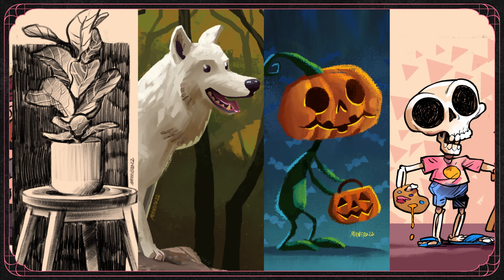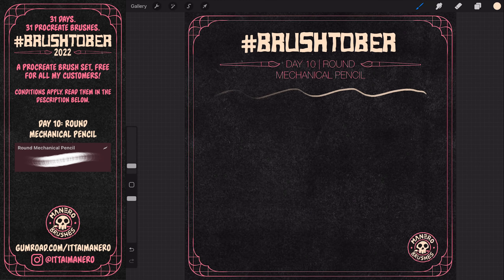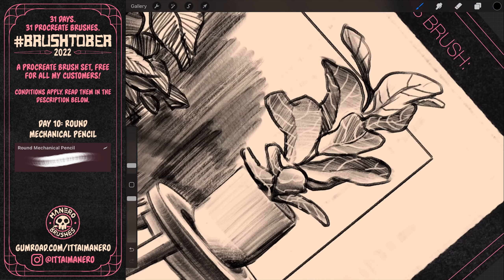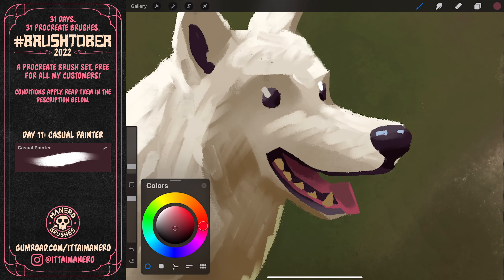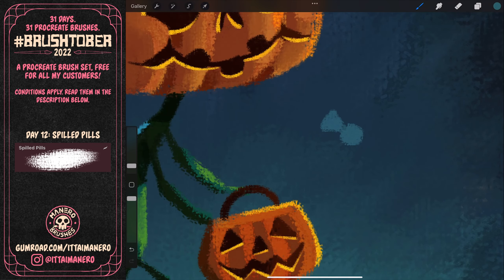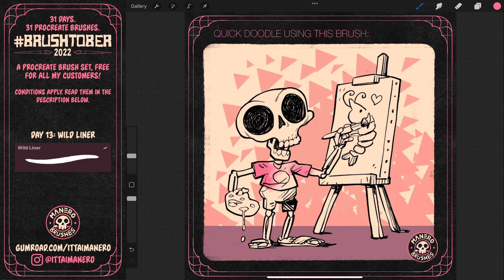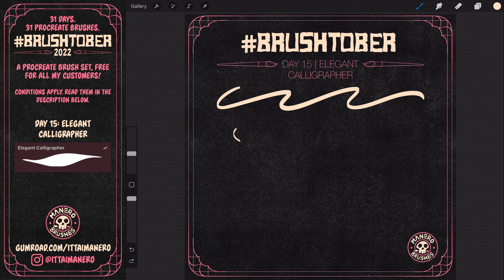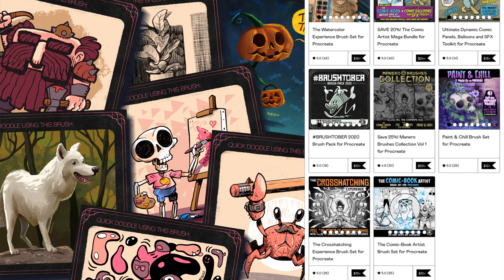Painting a White Wolf, a Pumpkin Little Guy and a Crab with a Mustache | BRUSHTOBER 2022: Week 02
👋 Hey everyone! Welcome to the second week of BRUSHTOBER 2022!
In this video we're going to have a look at the 7 brushes and illustrations I've made this week for this event. I hope you like them :)

BRUSHTOBER is a special event where I create 1 Procreate brush and then 1 illustration with that brush every day through October. I will post the results each day on my social media (Instagram: @ittaimanero, Twitter: @ittaiman), and I’m also posting a weekly video on my Youtube channel here, where I show every brush and illustration process so you can watch the brush set unfold as I develop it.

The cool part is that on the 1st of November, everyone who has made any purchases on my Gumroad page until the very end of October 2022, will receive an email to download the BRUSHTOBER 2022 brush set entirely for FREE. Yes, even if you purchased something in my store a long time ago, you are going to receive this. After that, the set will be up on my Gumroad page for purchase if for some reason you’re arriving late to the party.

By doing this every year I feel like it is a nice way to say thanks to everyone who decides to support my work, and as far as you guys continue appreciating it, I will keep doing it!

🎨🖌Check out my Gumroad page and consider purchasing something before the end of October 2022 (if you haven't yet) in order to get this unique brush set for FREE:

FAQ:

👉 I purchased brushes in your store before october, will I get the Brushtober 2022 set for free too?

Yes, you will! Brushtober 2022 will be entirely FREE for all my customers, no matter how long ago they purchased something in my store (as long as it was before the end of October 2022). This is my way to show my appreciation for your support!

👉 Will I get the Brushtober 2022 brush set for free if I just download one of the freebies available in your store?

I'm sorry, but that’s not what purchasing means. You need to buy something on my Gumroad page before the end of October in order to receive the Brushtober 2022 set for free.